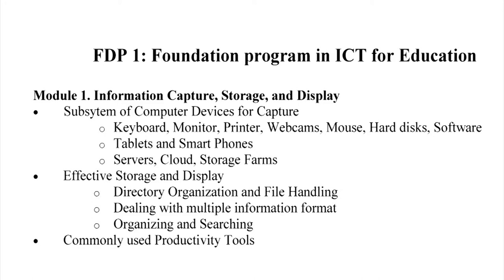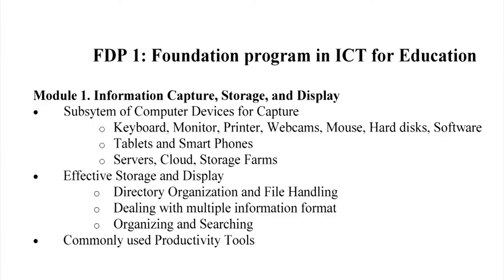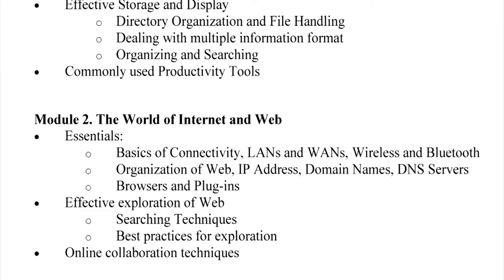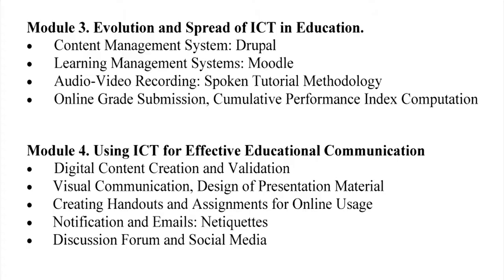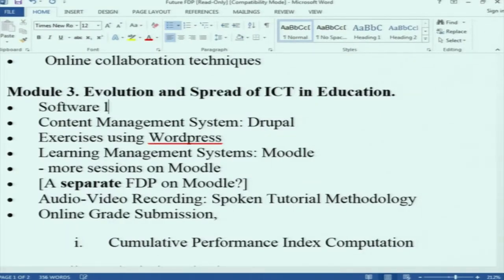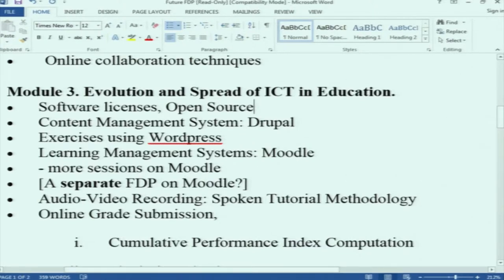UIEOBL T S002A Activities by Associate Faculty in FDP 1 Foundations of ICT